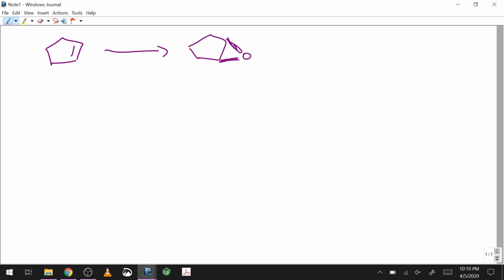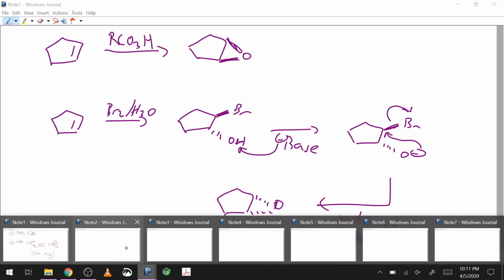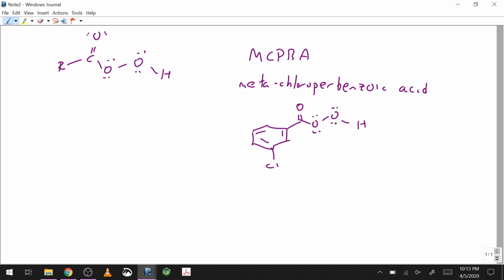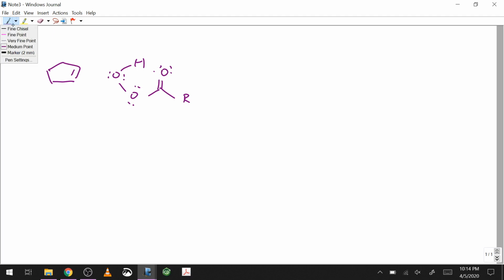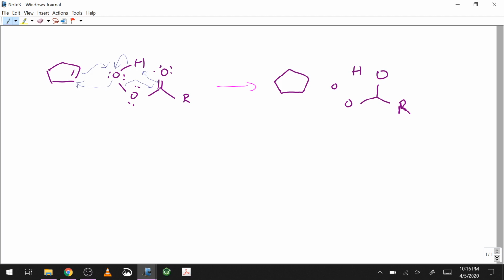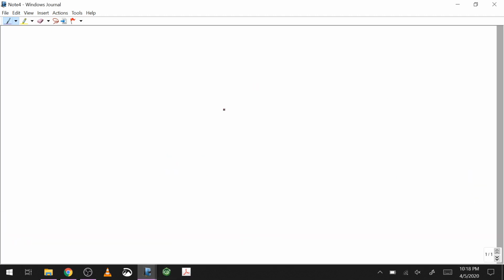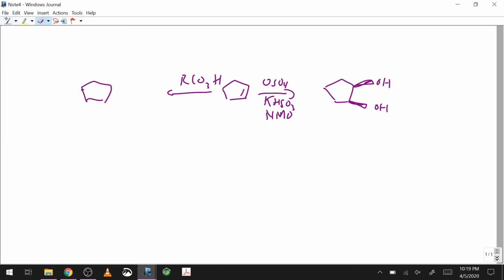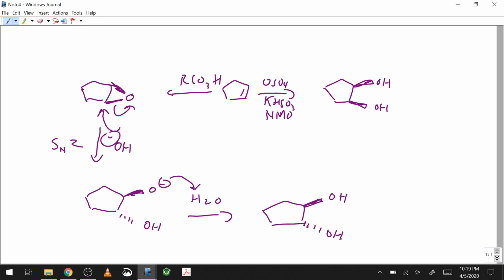Alkene Additions 10-Epoxidation